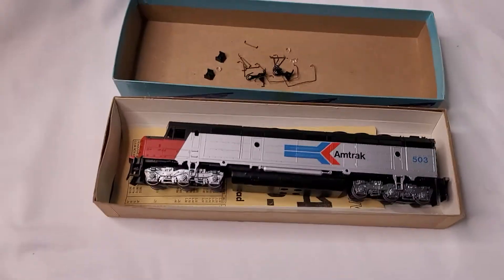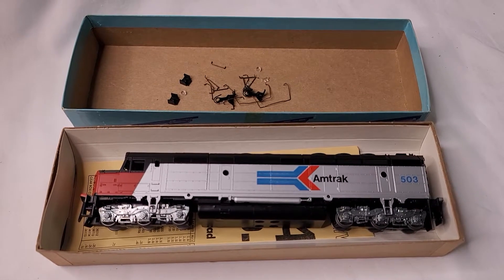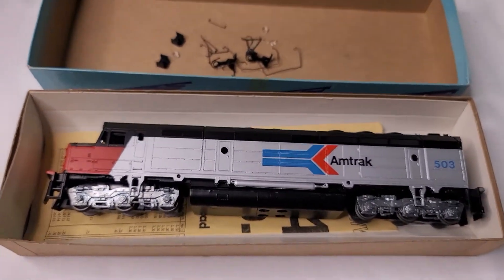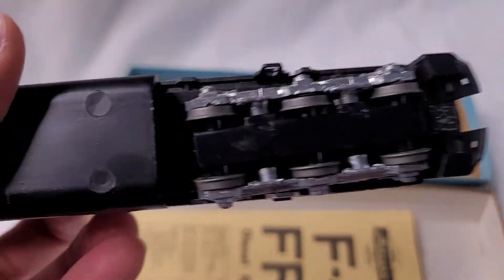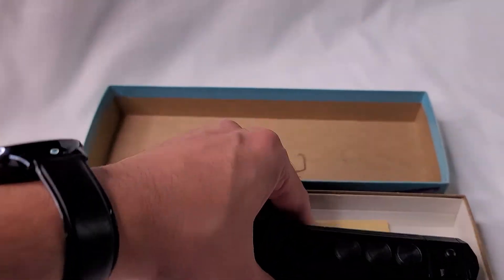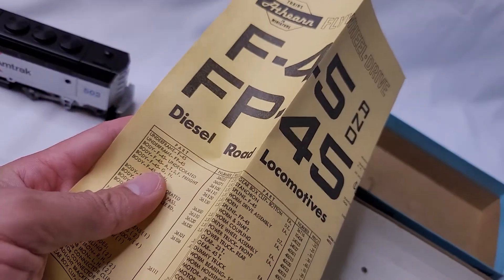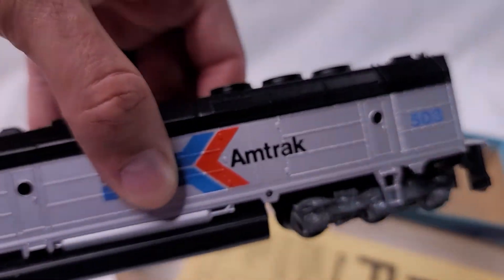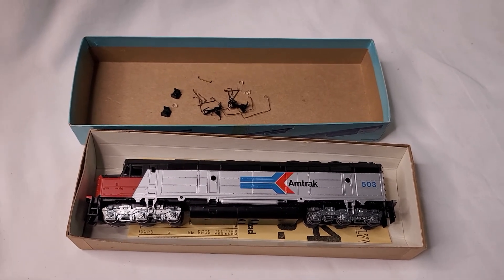Athearn Amtrak Diesel Locomotive # 503 VIDEO DESCRIPTION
Posted on My Ebay store.